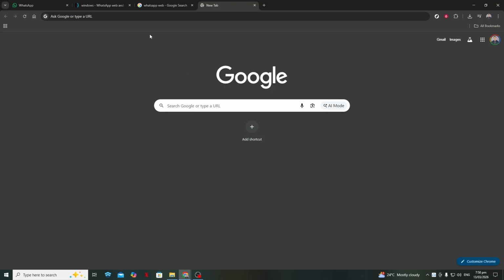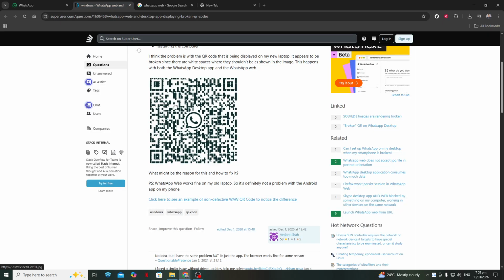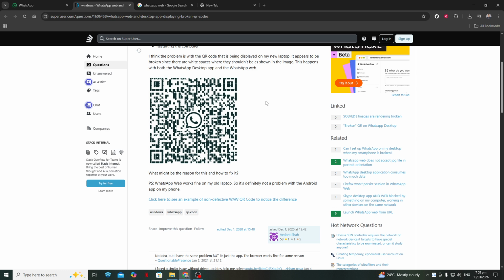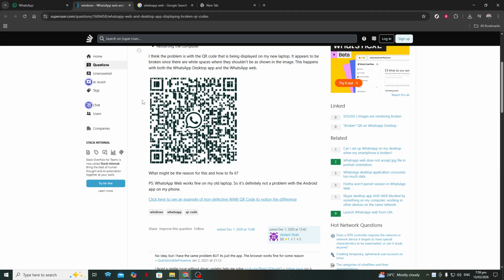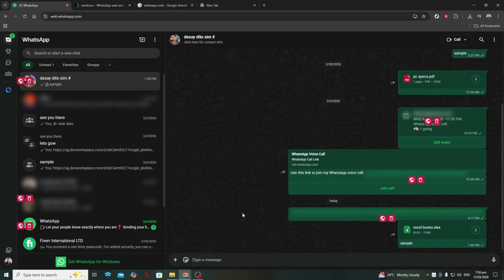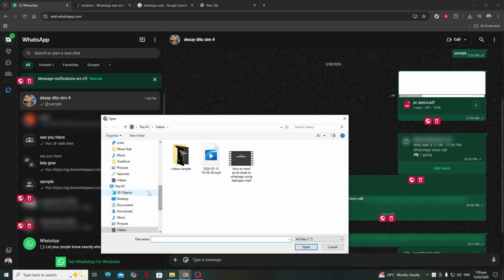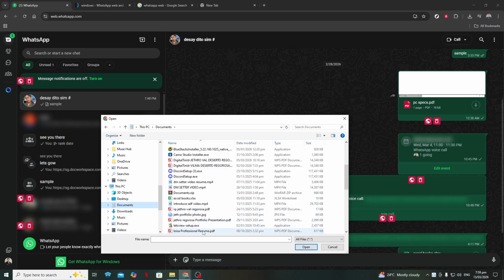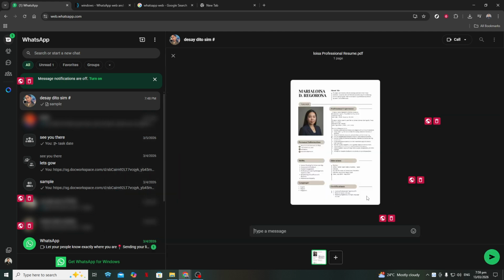How to send pdf from laptop to phone whatsapp (Latest Update)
How to send pdf from laptop to phone whatsapp

Learn how to send a PDF from a laptop to a phone using WhatsApp in this quick and easy step-by-step tutorial. If you want to transfer PDF files from your computer to your mobile phone through WhatsApp, this guide will show you the fastest method.

In this video, you’ll learn how to send PDF documents using WhatsApp through WhatsApp Web on your laptop or PC. This method works on Windows computers and allows you to quickly share files between your laptop and smartphone.

What you’ll learn in this video:

How to send a PDF from laptop to phone using WhatsApp

Upload and send PDF files using WhatsApp Web

Transfer files from PC to mobile through WhatsApp

Share documents quickly between devices

Tips for sending files from laptop to smartphone

After watching this tutorial, you’ll be able to easily send PDF files from your computer to your phone through WhatsApp in just a few steps.